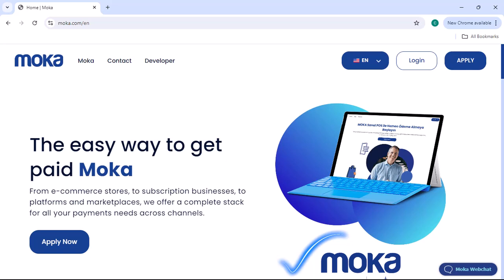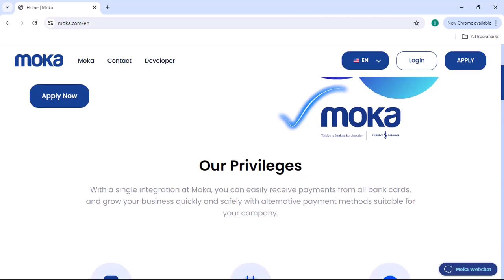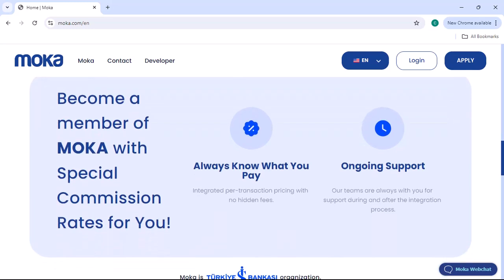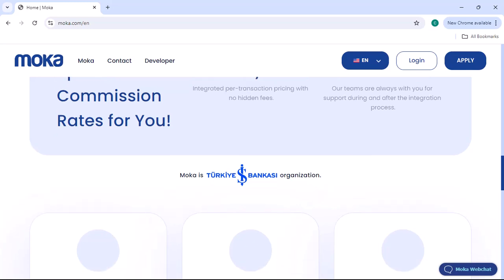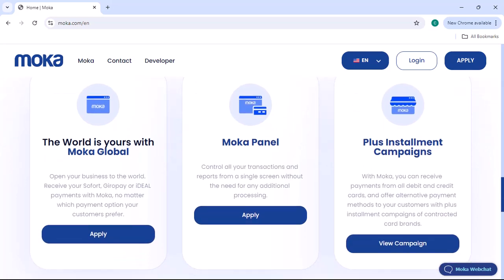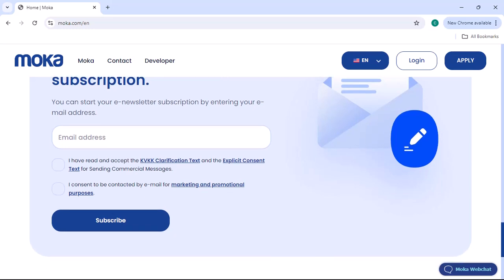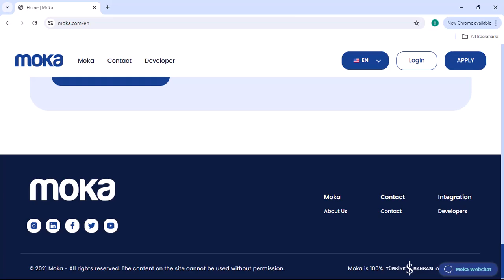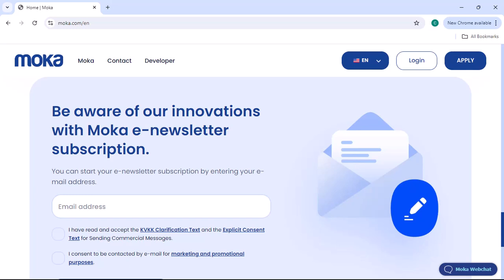How do I change my Moka password?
In this video we talk about How do I change my Moka password